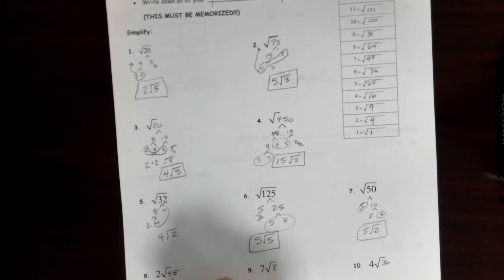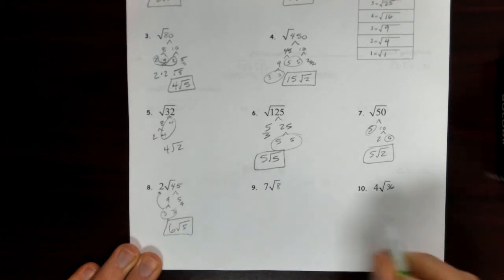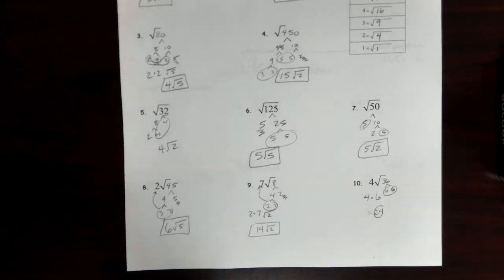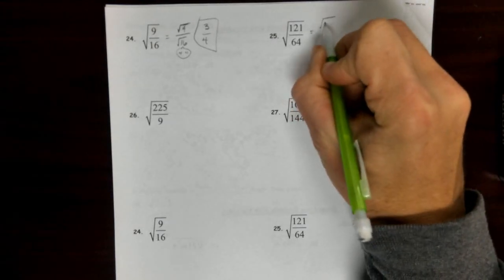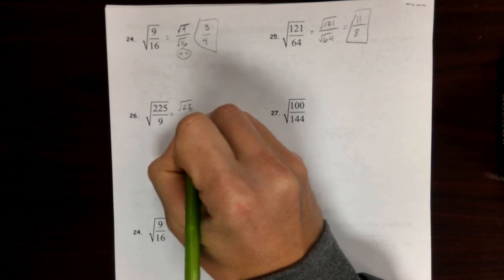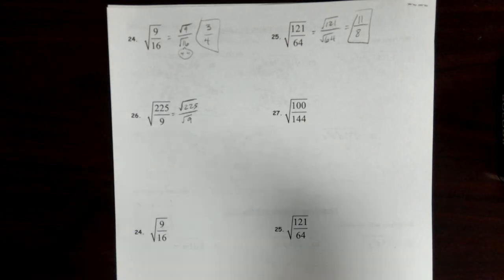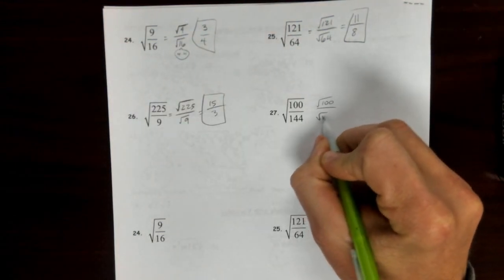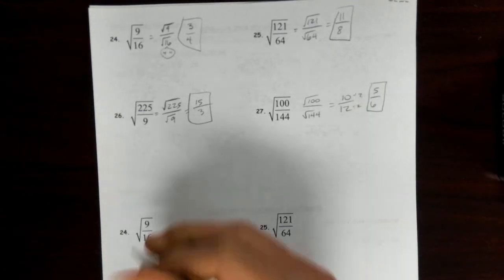Simplifying Radicals Day 2 notes